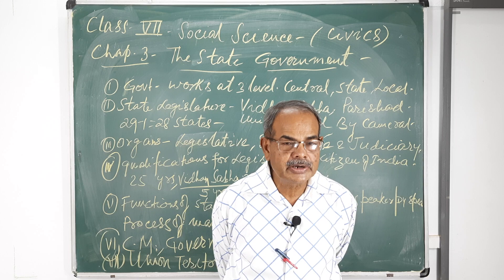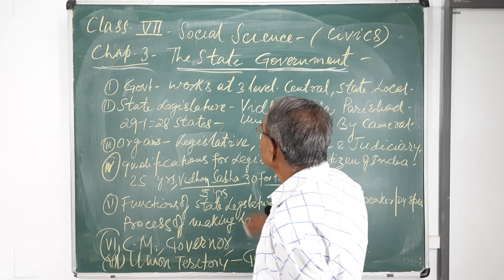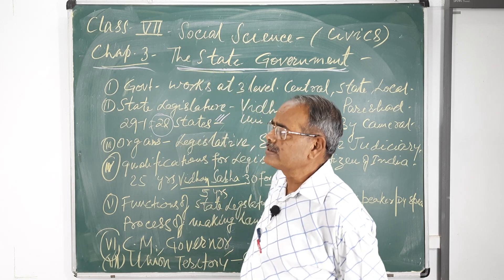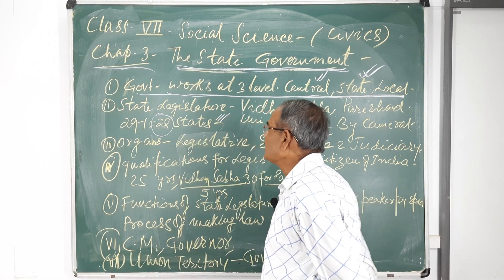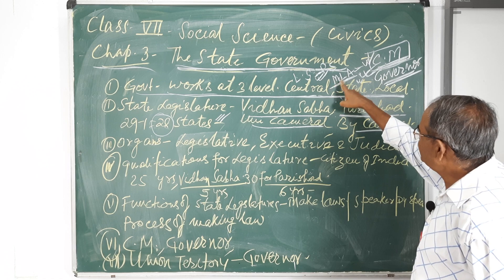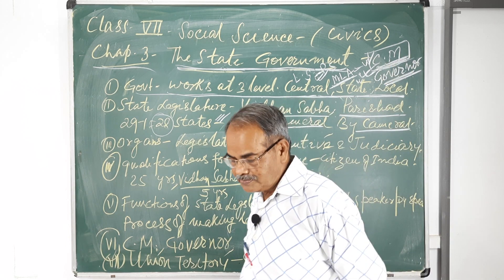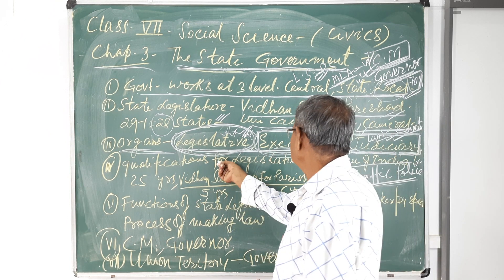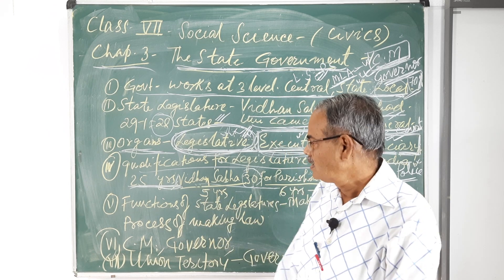Class 7 /NKP /Civics/ Ch 3/ 13 08 2020